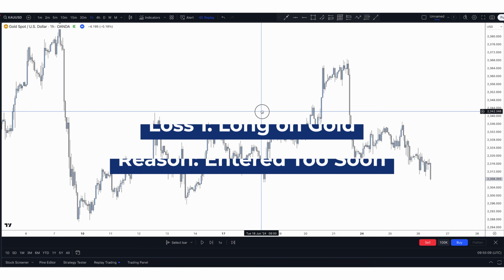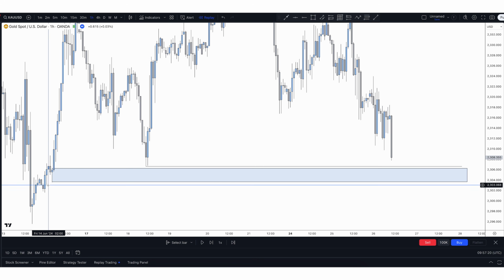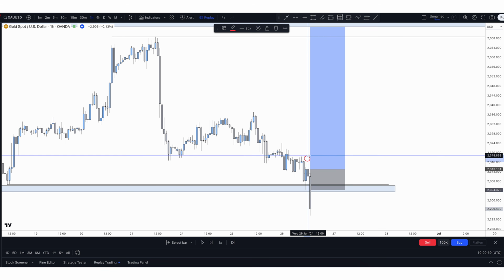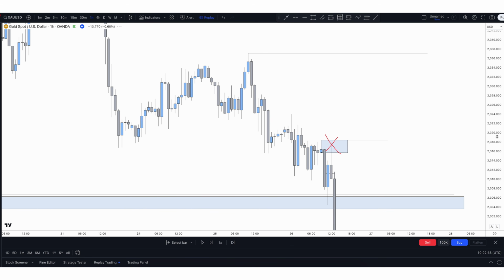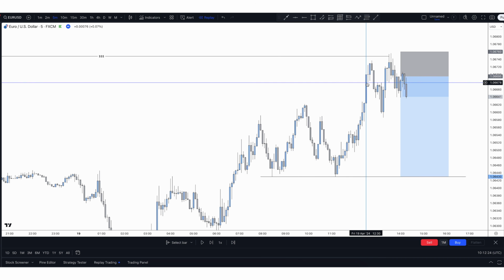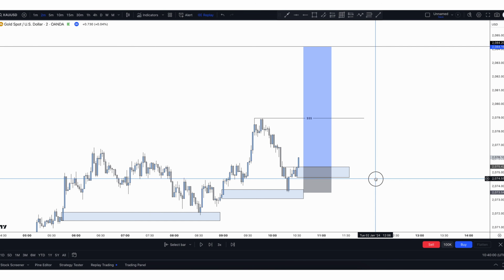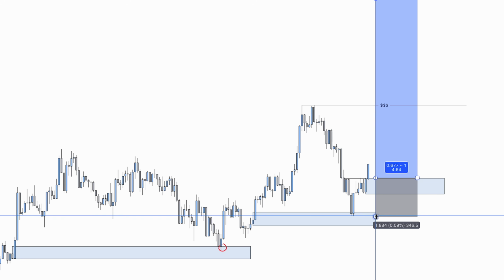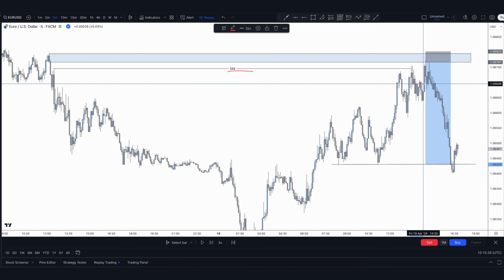Learning from my Trading Losses (Case Studies)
Everyone loses trades! I'm no different, but it's easy to only cover wins when you're making educational videos. Today I decided to do something a little different & make a video breaking down some of my losing trades from 2024.

We dive into a few random losses and break them down to find mistakes & learn from the losses I took. Every loss is a lesson ~ and I want to show you how to find the gems of knowledge inside the losing trades you take so you can cut down losses, increase win rates, build your edge & make more money trading!

Chapters (Don't Skip you'll miss valuable info)
00:00 - Introduction
00:30 - Trade 1: XAUUSD Long
08:57 - Trade 2: EURUSD Short
14:00 - Trade 3: XAUUSD Long
18:03 - Why Losses Don't Matter!